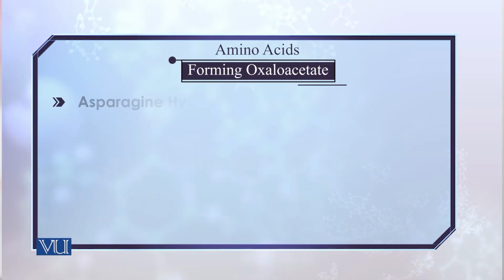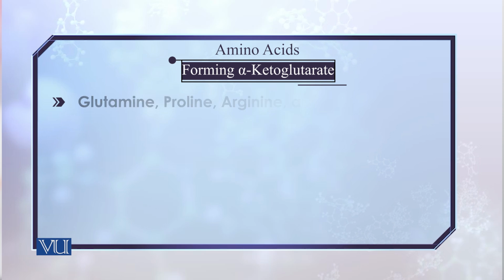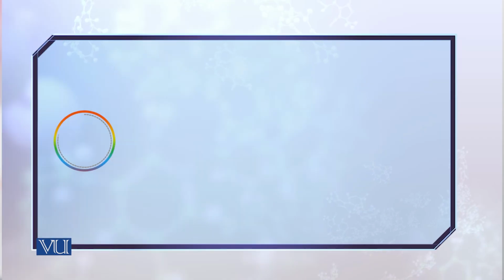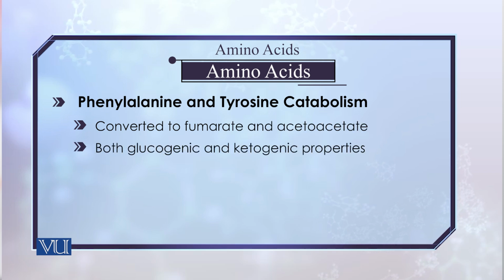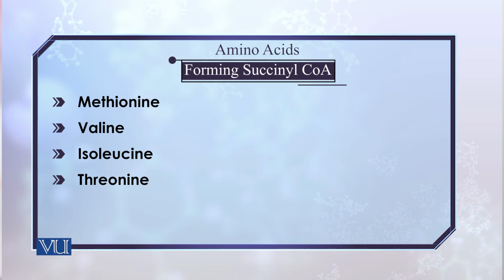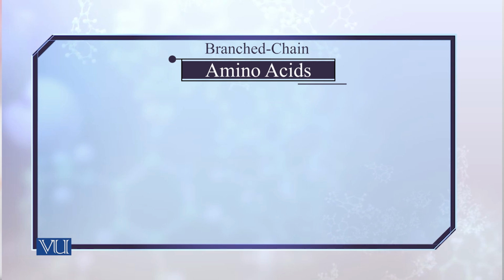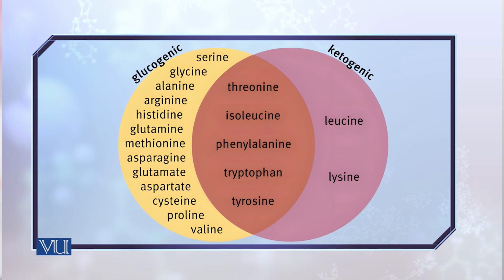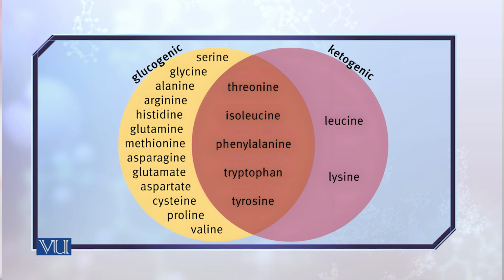Glucogenic and Ketogenic Amino Acids | Biochemistry II (Theory) | BIO506T_Topic156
Topic 156: Glucogenic and Ketogenic Amino Acids,
By Dr. Ammad Aslam,